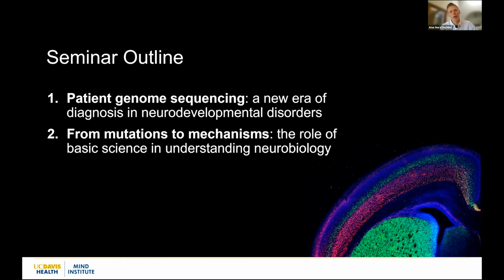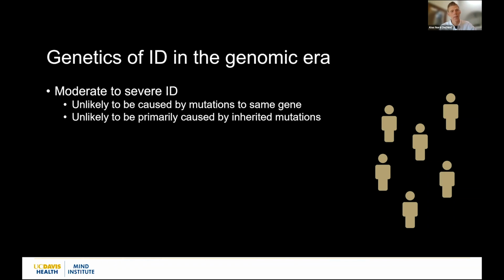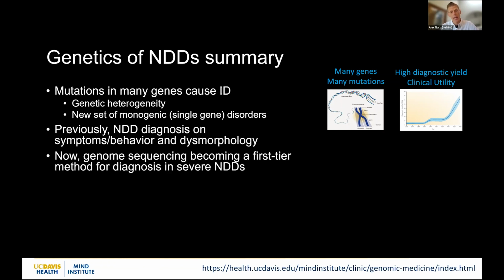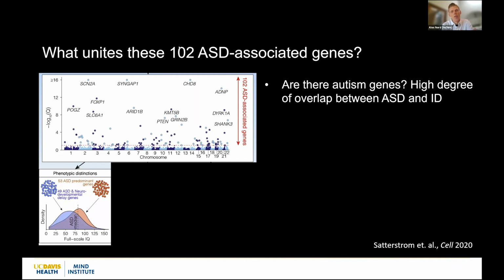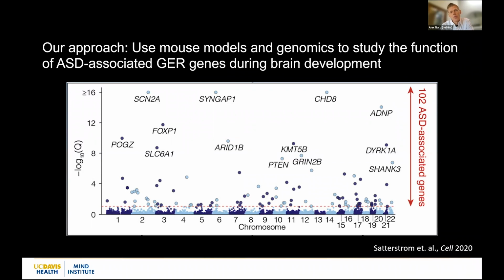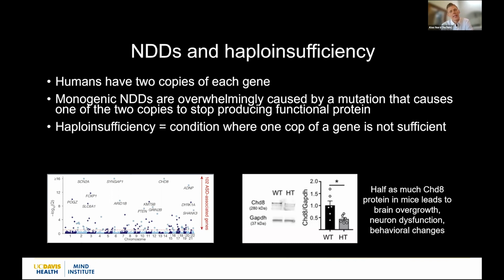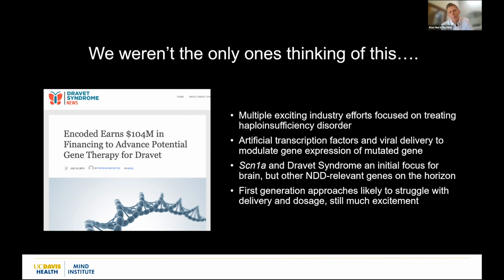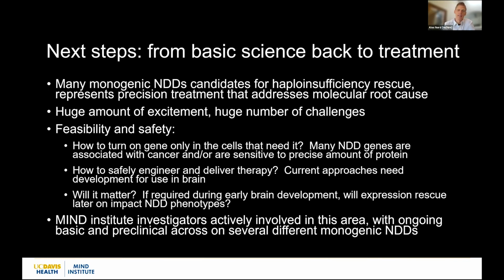Rare genetic neurodevelopmental disorders: from basic science to precision medicine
For a proportion of patients with neurodevelopmental disorders (NDDs), DNA testing enables the identification of a rare mutation that is likely to play a major causal role. In such cases, genetic diagnosis of a rare monogenic NDD can have immediate positive impacts on patients and families. However, major barriers remain towards the long-term goal of precision treatments for NDDs based on genetic diagnosis. Chief among these barriers is the lack of basic understanding of the underlying cellular, molecular, and neurodevelopmental impacts of pathogenic patient mutations. Among the forms of monogenic NDDs, there has emerged an unexpectedly strong link with causal mutations that impact gene regulation, or how genes are turned on or off in the right cells at the right time. In this presentation, I will discuss major outstanding questions regarding rare monogenic NDDs, and how basic science research using cellular and animal models can reveal the impact of NDD-associated mutations, focusing on our work on NDD phenotypes caused by rare mutations to the gene CHD8. I will also describe how basic science understanding of the molecular control of gene regulation paired with Cas9/CRISPR technology is driving pre-clinical advancements in precision treatments for monogenic NDDs.

Presented by  Alex Nord, Ph.D.